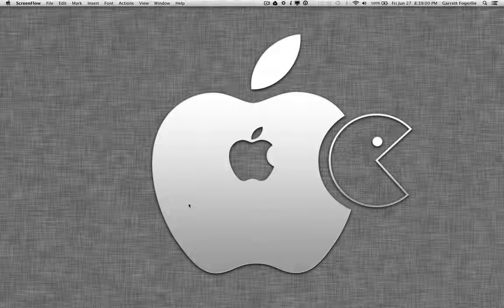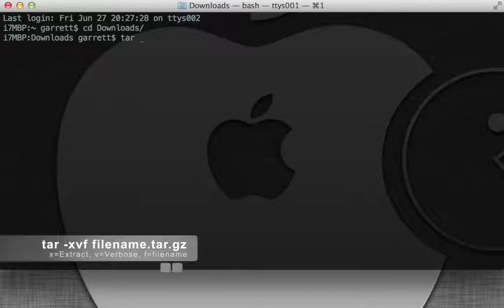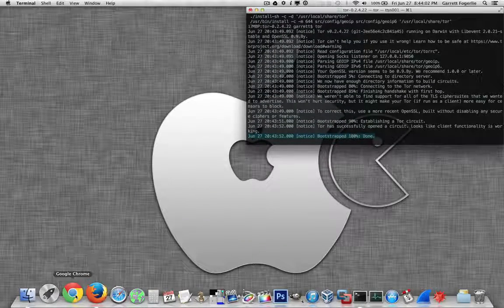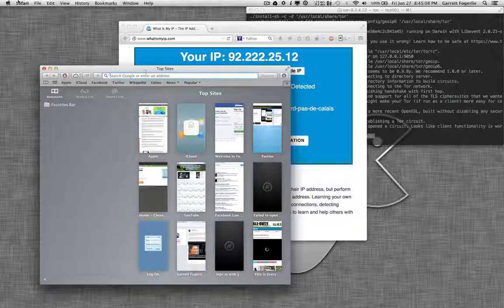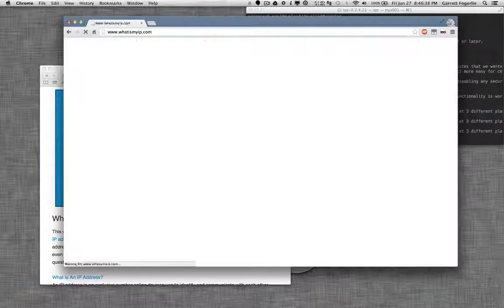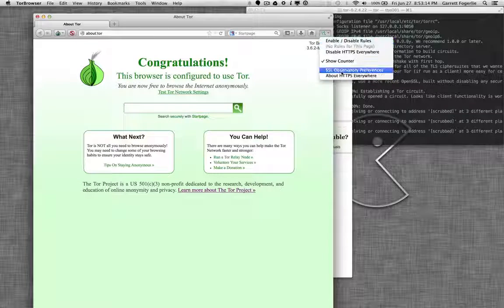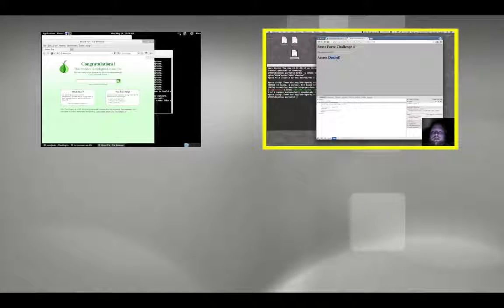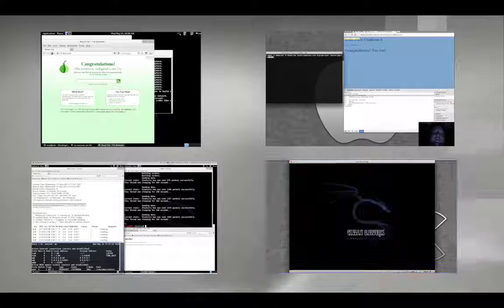How to Install Tor Proxy for Mac OS X and Use Safari Firefox & Chrome with Tor